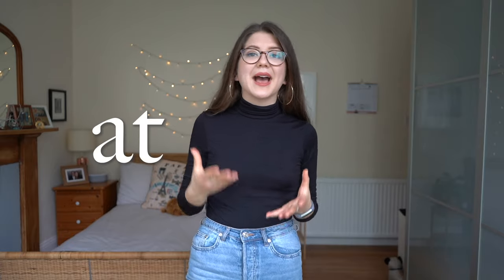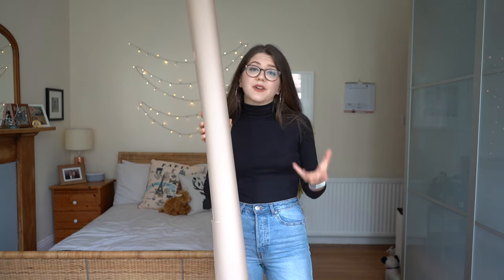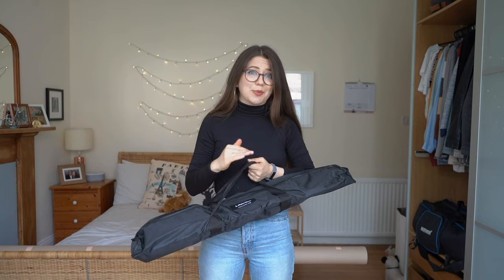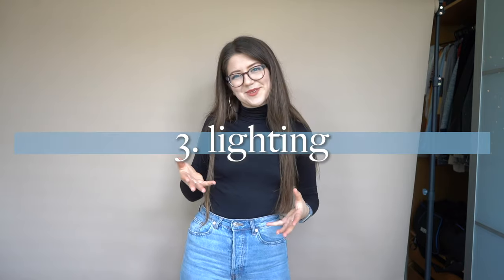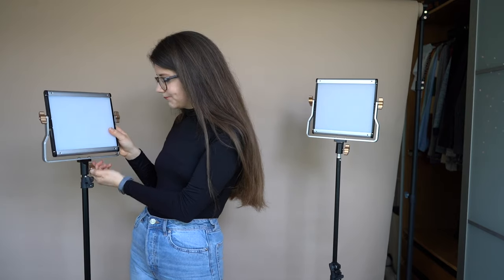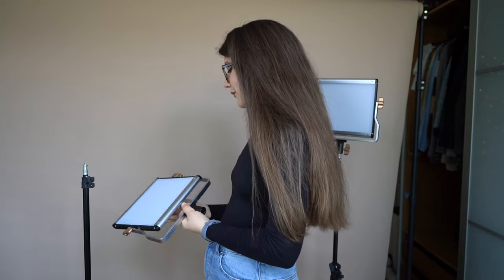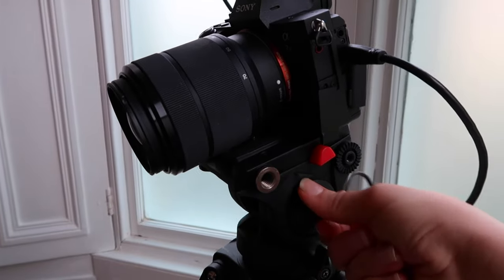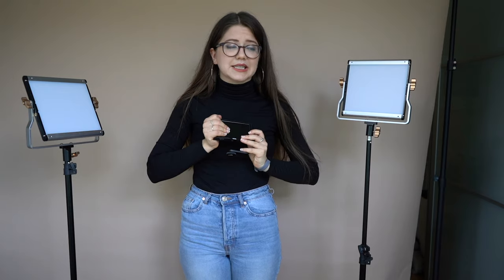Easy Home Studio Set-Up | 5 Affordable Products to Film Awesome Videos AT HOME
My secret to make professional videos at home? My at home video studio setup.

In this video, I'll run you through my easy at home studio setup, including the best products for home studio, the best setup for videos, and the best equipment for home studio. This DIY video studio setup is what helps me film great videos at home. It also helps me achieve the best lighting for videos!

P.S. The beauty of this affordable home studio is that it works for photography as well! So, if you're wondering how to make a photography studio in your room, or are curious about how to achieve an at home photography studio setup, this video may just have the answers you need.

affordable home studio products ; how to make a studio in your room ; DIY photography studio at home ; DIY photography studio setup